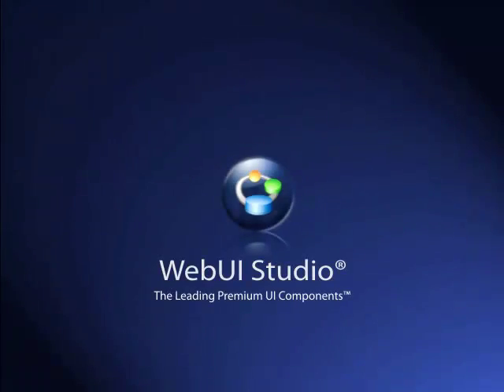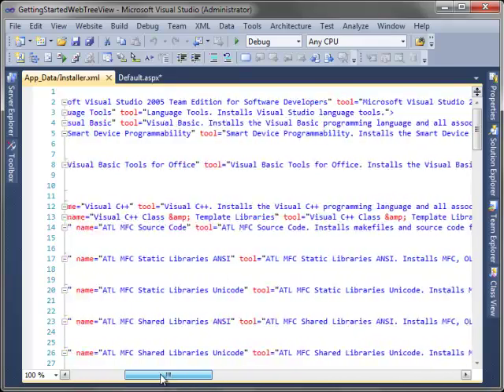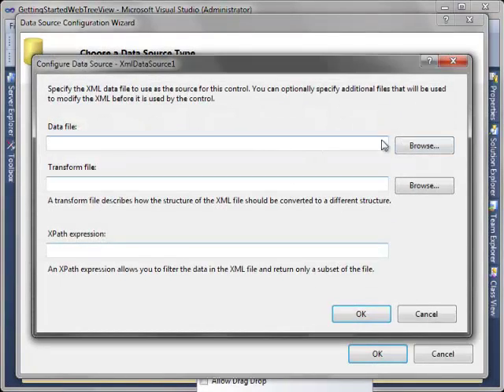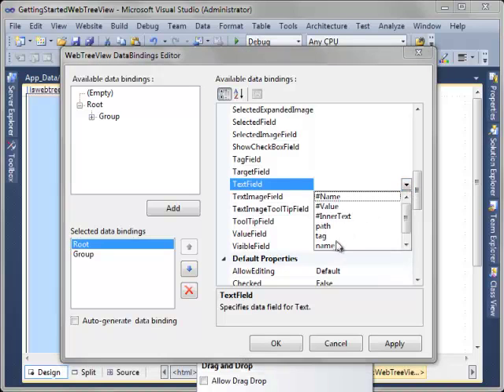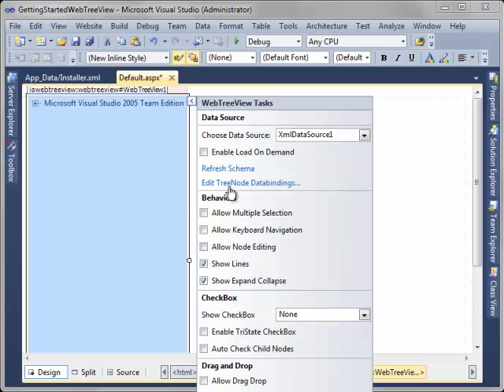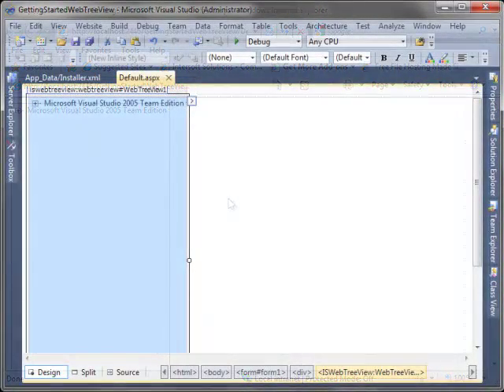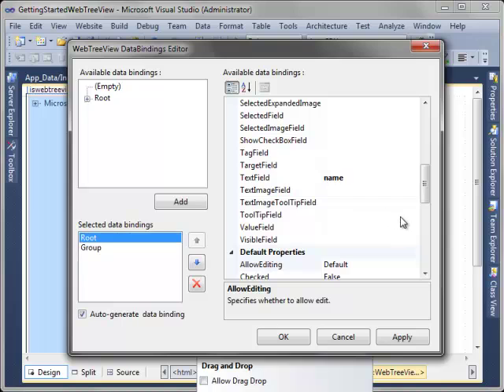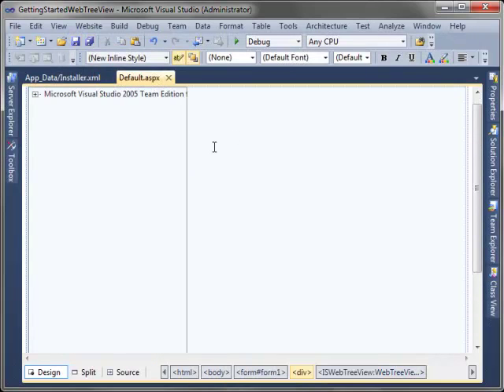Create Your First Hierarchical TreeView with WebTreeView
Get to know how to create hierarchical TreeView with WebTreeView for the first time. This video demonstrates how to bind WebTreeView to XmlDataSource control.